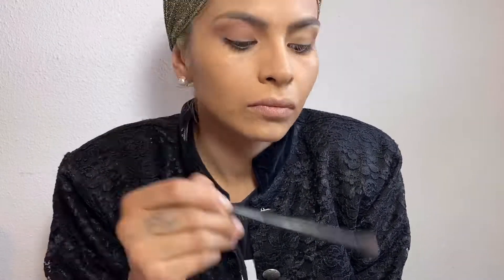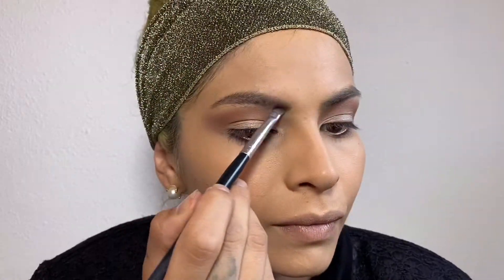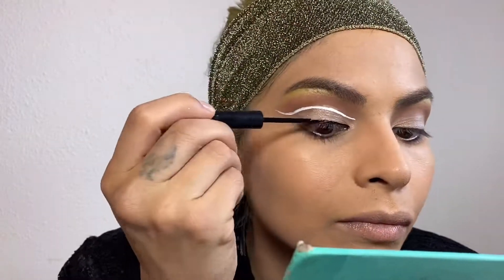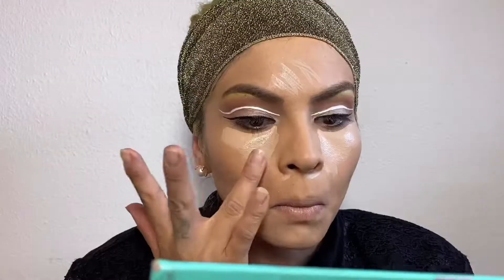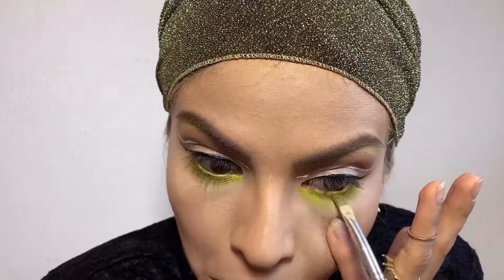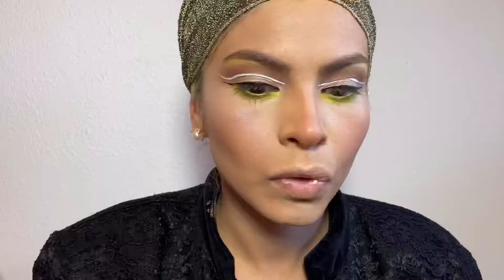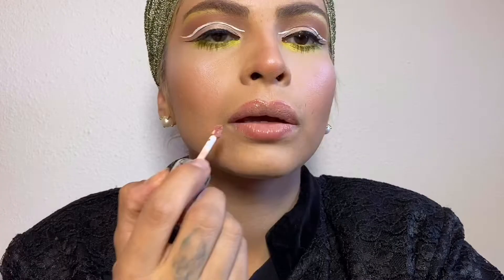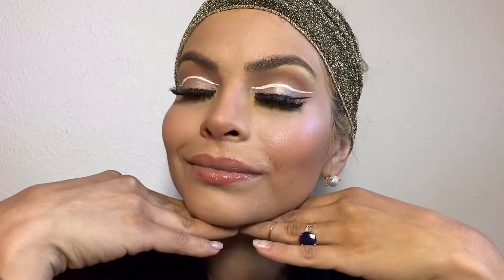Vixx Look w/Lime Green Pop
Fun eyeliner and lime green shadow that
Pops!